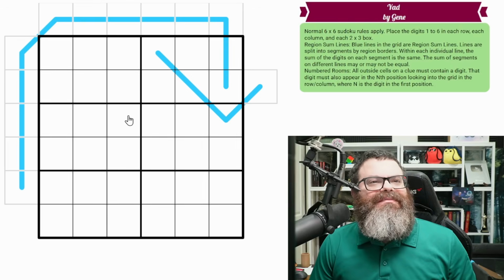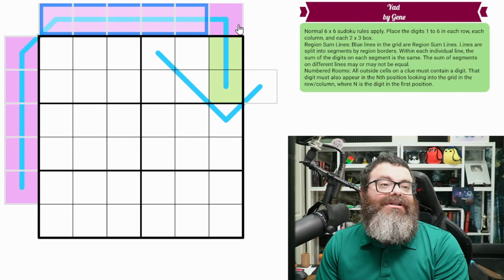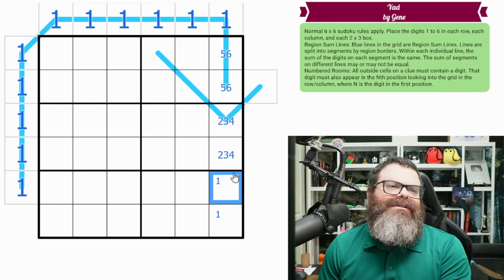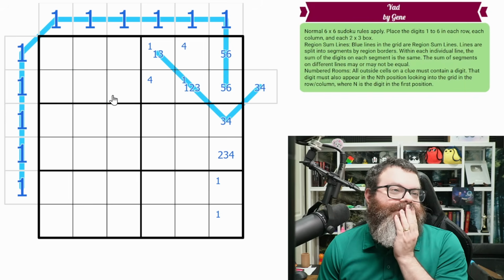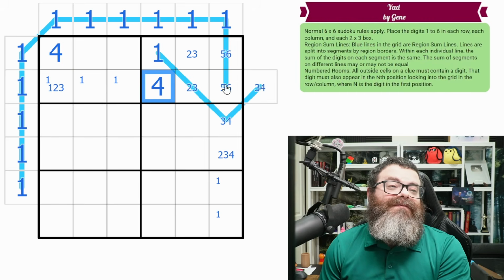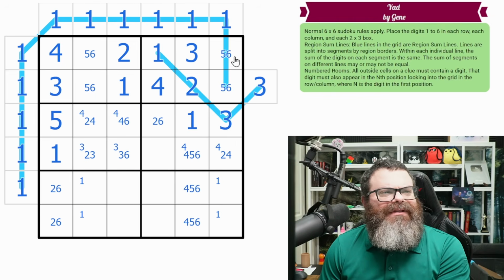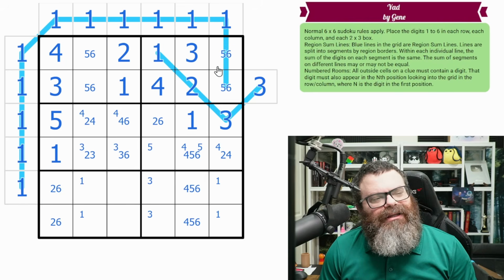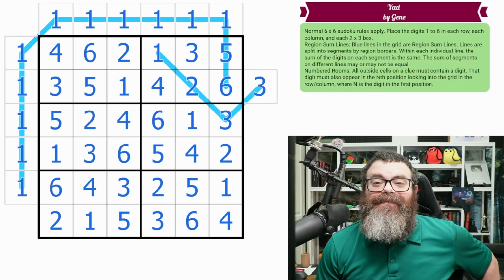Sudoku Adventure #1252 - "Yad" by Gene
0:00 Rules
02:18 Solve